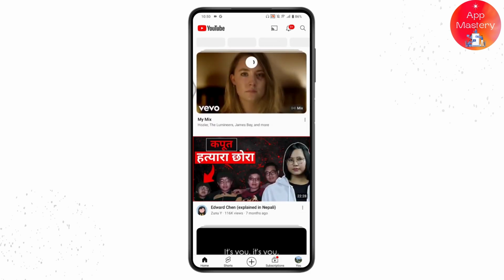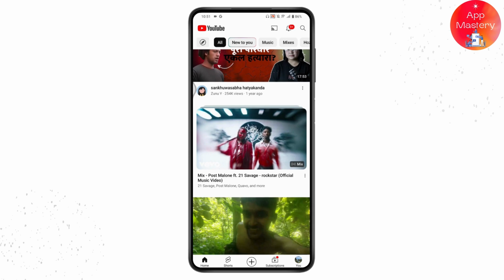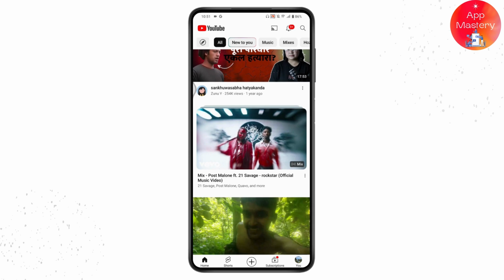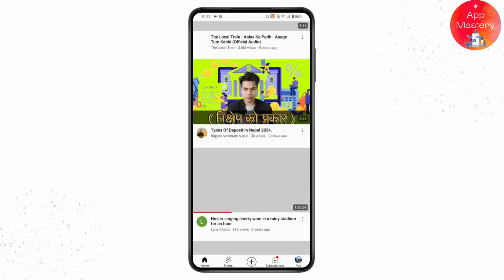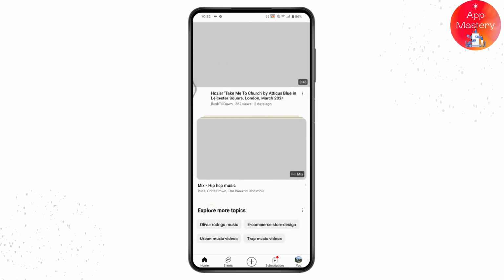How To Disable YouTube Shorts | Remove From YouTube Home Feed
How To Disable YouTube Shorts

Take control of your YouTube experience with expert guidance from AppMastery! Tired of YouTube Shorts cluttering up your feed? You're not alone! In this comprehensive tutorial, we'll show you how to disable YouTube Shorts, ensuring a tailored viewing experience that aligns with your preferences.

YouTube Shorts can sometimes inundate your feed with short-form videos, but fear not! Join us as we navigate through YouTube's settings, guiding you through the process of disabling Shorts and reclaiming control over your content consumption.

Empower yourself with the ability to customize your YouTube feed. Follow our easy-to-follow instructions as we demonstrate how to disable YouTube Shorts, allowing you to focus on the content that matters most to you.

Don't let unwanted content clutter your YouTube experience! Watch now and learn how to disable YouTube Shorts with ease, exclusively on AppMastery.